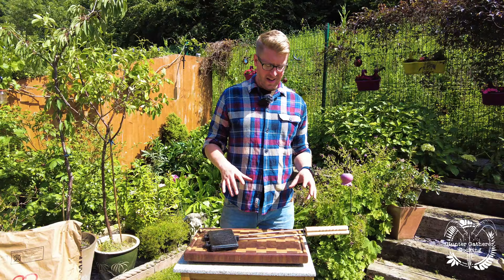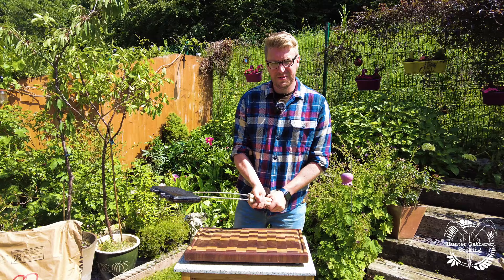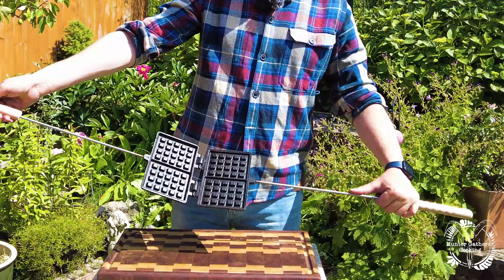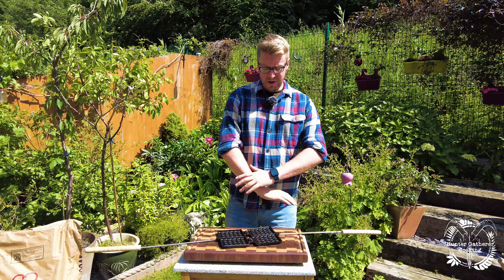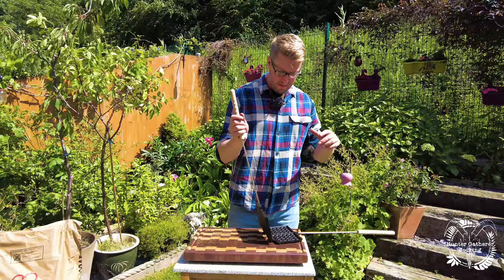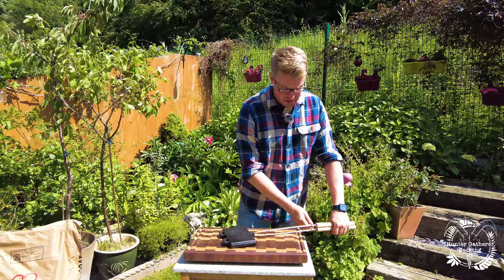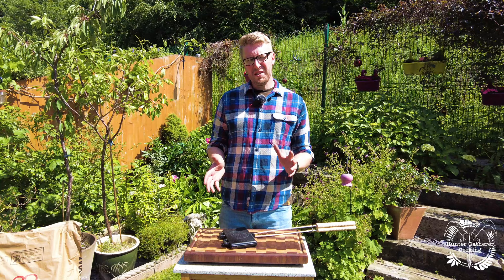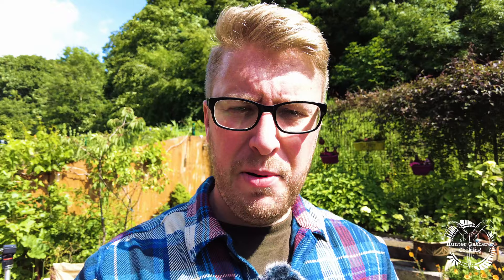Petromax Waffle Maker / Iron Explained - Hunter Gatherer Cooking HGC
Dutch Oven
Waffle Maker
Cast Iron Skillet
Stackable Grill
Pot Stand
Self Made Tripod
Enamel Mug
Poultry Roaster